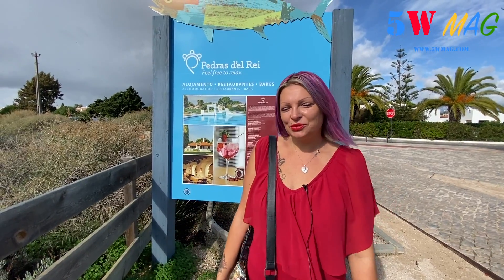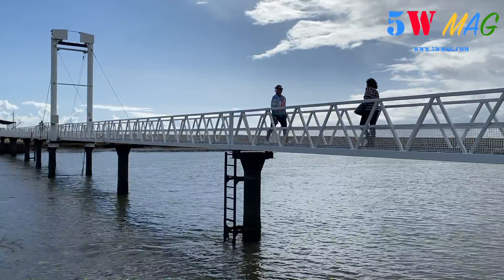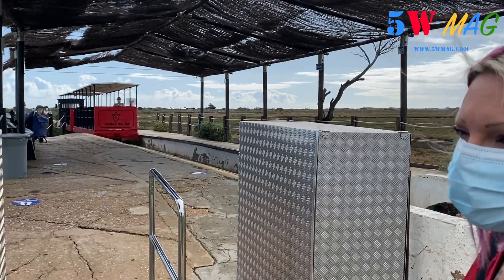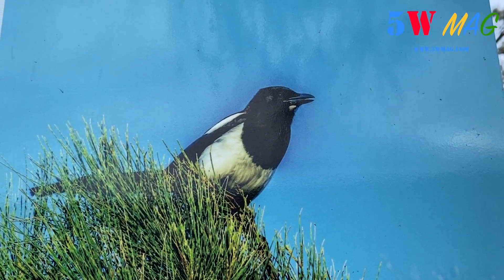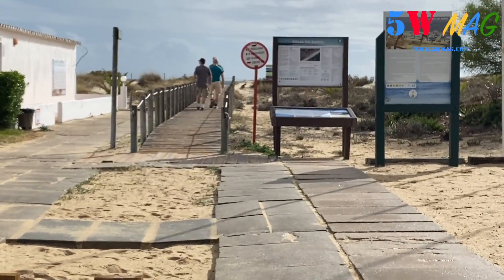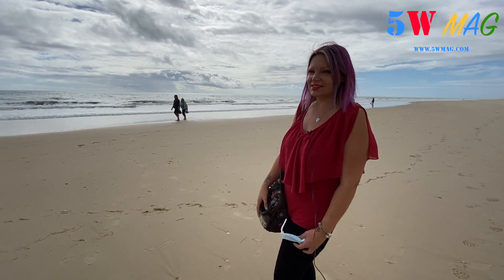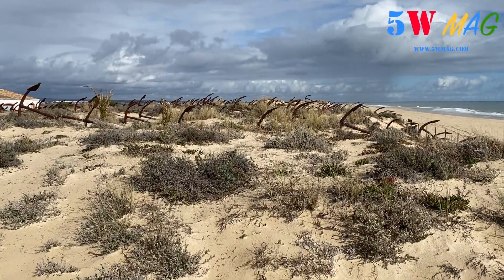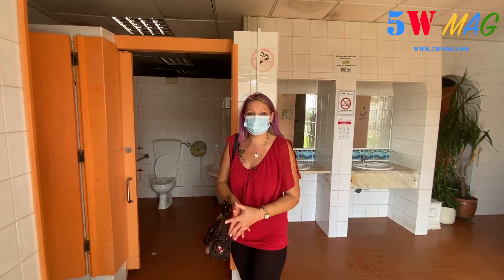Episode 13 VLOG 5W MAG ALGARVE - Praia Do Barril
Vous nous suivez certainement déjà au travers de notre web magazine 5W MAG Algarve créé en 2018, dans lequel vous trouvez des informations, des bons plans, bonnes adresses et la possibilité de déposer gratuitement vos petites annonces.

Peut-être vivez-vous en Algarve où souhaitez-vous y séjourner ?

Nous vous offrons la possibilité de visiter via notre Vlog, les différentes villes d’Algarve situées au sud du Portugal. Vous aurez également l’occasion de découvrir des artisans, des logements insolites, des restaurants, des activités, des bons plans et bien plus encore !

Nous vous invitons à visionner cet épisode tourné à Praia do Barril.

Sachez que nous nous ferons un plaisir de répondre à tous vos commentaires et nous réaliserons une vidéo spéciale pour répondre à toutes vos questions.

Si vous êtes artisans, producteurs, créateur original, artistes, entrepreneurs en Algarve et souhaitez faire découvrir vos services et paraître dans notre Vlog, n’hésitez pas à nous contacter par e-mail
Nous avons hâte de lire tous vos commentaires !

Bon visionnage.